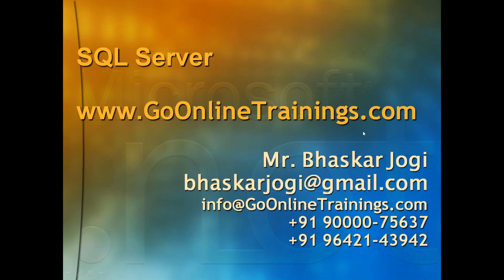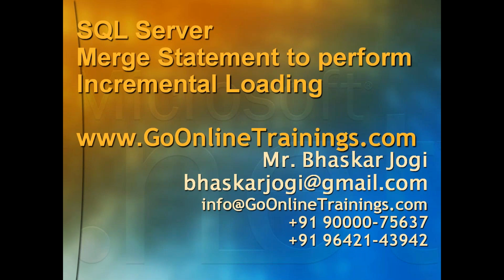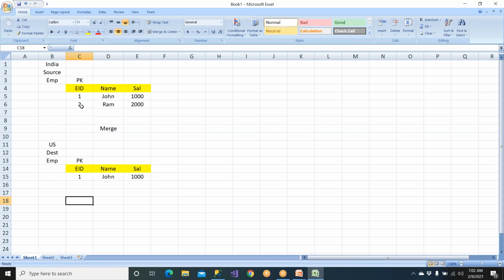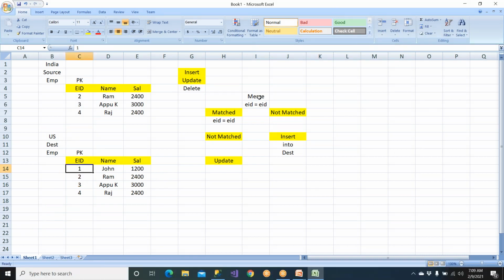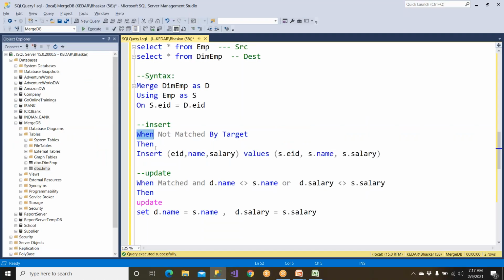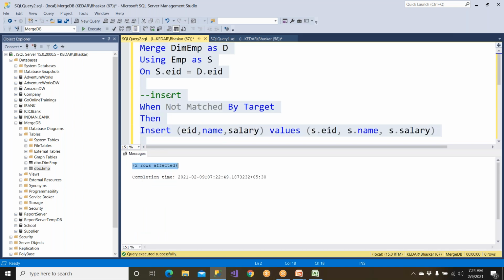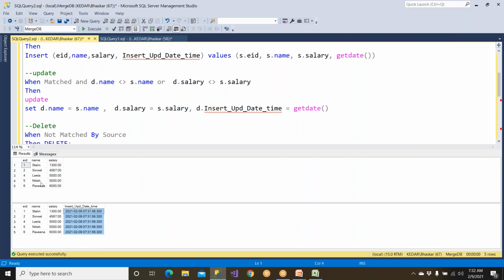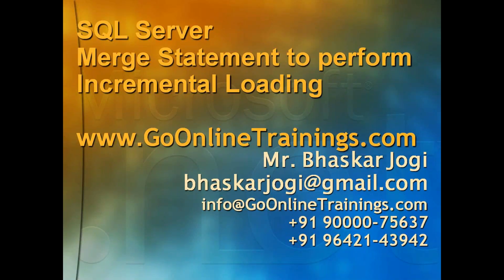36 SQL Server Incr Loadin with Merge Statement